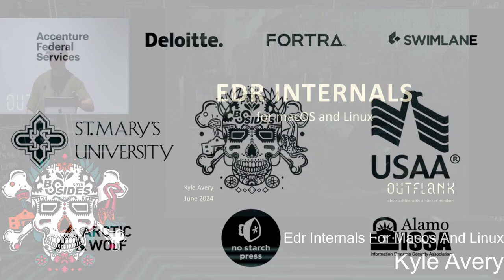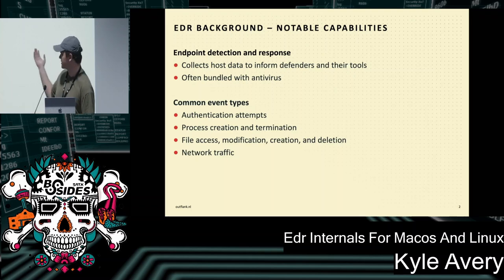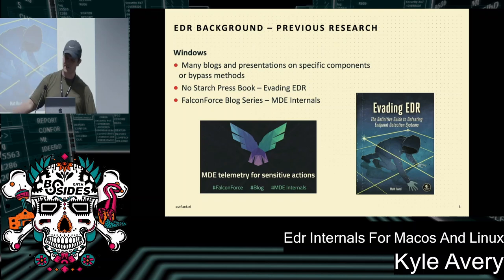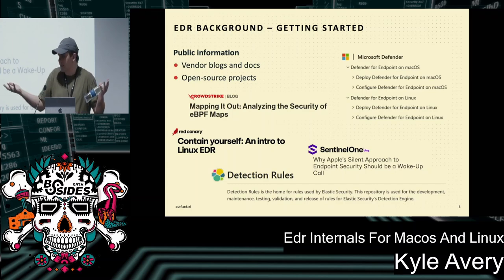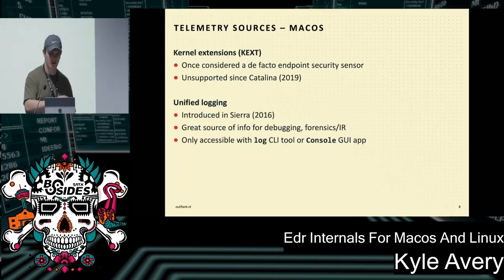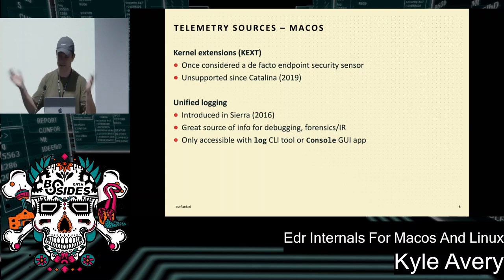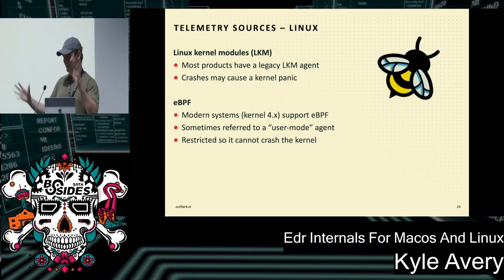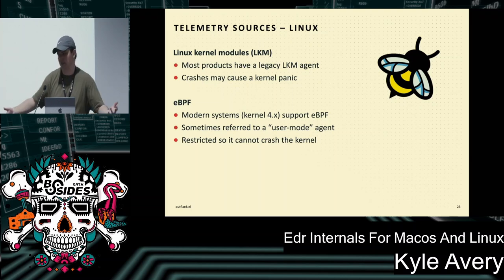EDR Internals for macOS and Linux - Kyle Avery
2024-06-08, 12:00–12:45, Track 1 (UC Conference Rm A)
Endpoint security agents for Windows have been explored in great detail, but their counterparts for other operating systems are largely undocumented. This talk will focus on the telemetry sources available to EDR agents on macOS and Linux to understand how they detect malicious behavior and identify opportunities for evasion.

Endpoint Detection and Response (EDR) agents typically comprise multiple sensory components that collect information from various telemetry sources the operating system provides. Many public blogs and conference talks have covered Windows telemetry sources, such as kernel callbacks and ETW, but only some mention macOS and Linux equivalents.

Developers using macOS often have privileged cloud accounts or access to intellectual property such as source code. Linux servers may host customer-facing interfaces or applications that access sensitive databases. Defenders must have confidence in their tools for these systems, and attackers must understand how to evade them.

This talk will detail telemetry sources available to EDR on macOS and Linux and compare them to Windows equivalents. The sources commonly used to monitor process creation, authentication, networking, and file activity will be described based on the presenter's observations while reverse engineering popular EDR agents.